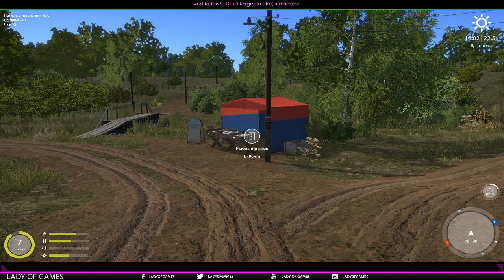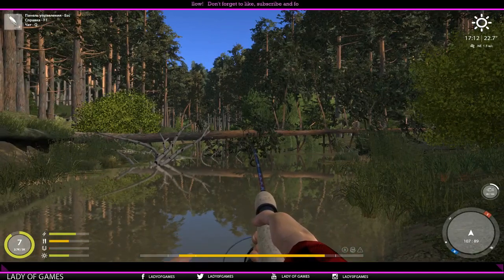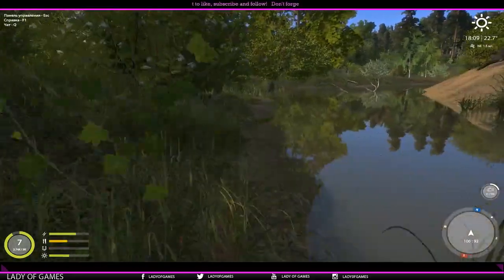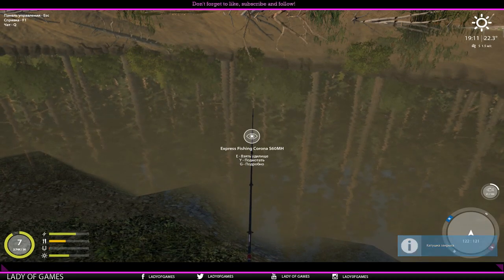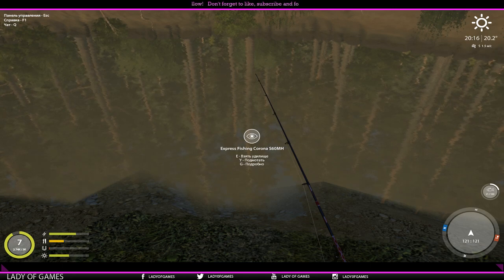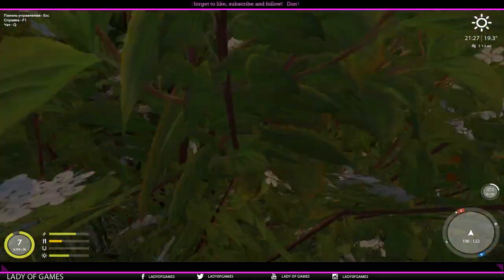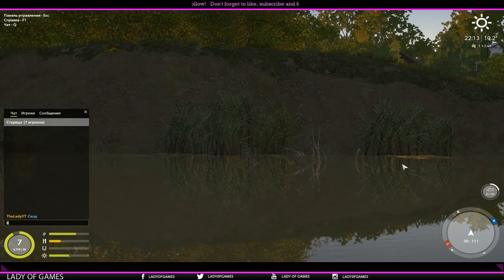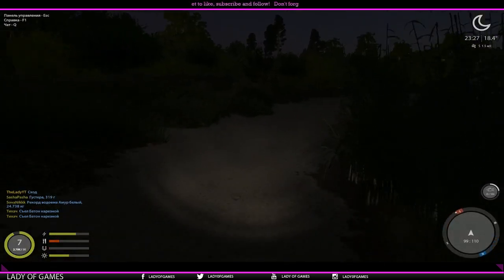Russian Fishing 4 - #22 Fishing Spots Winding River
In this vid I show my prefered fishing spots on Winding River in the game Russian Fishing 4. Note that even though you can copy me, you might not get the same result due to different circumstances and migrating fish.

And give these friends of mine a watch. They deserve it and make awesome RF4 vids as well!